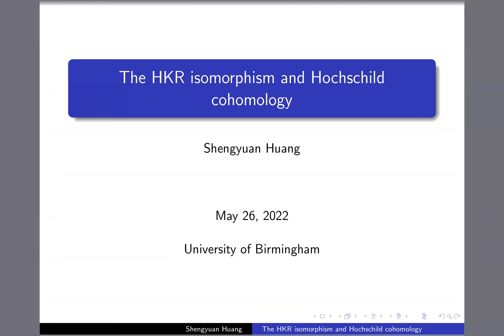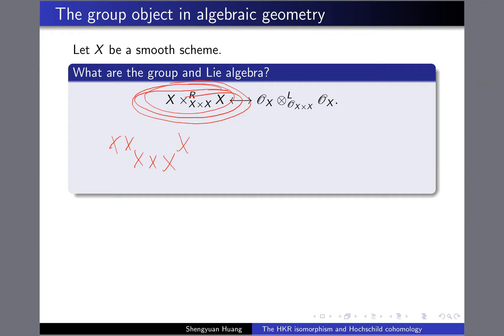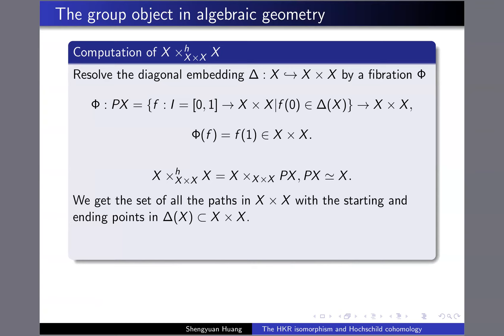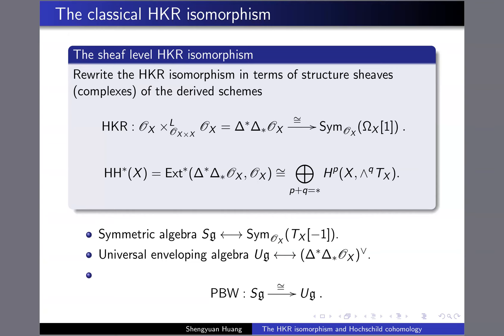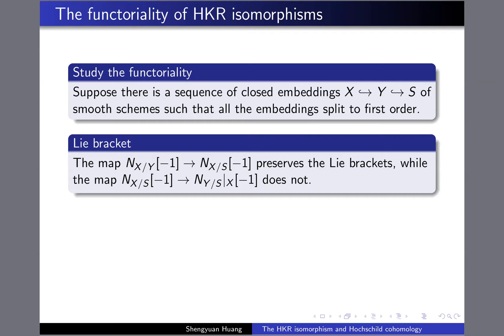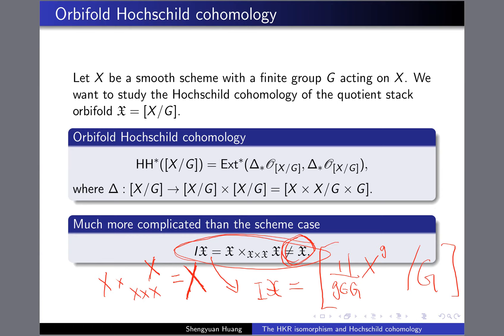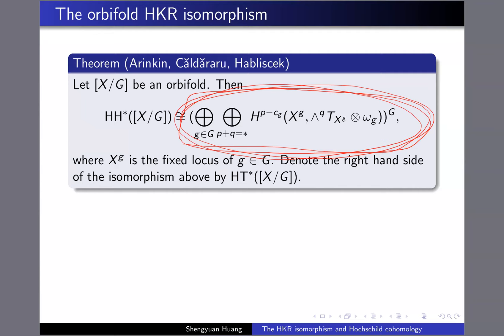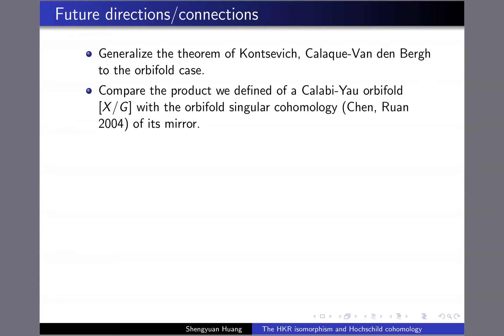Shengyuan Huang: The HKR isomorphism and Hochschild cohomology (26/05/2022)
Abstract: For a smooth scheme X, the HKR isomorphism identifies the Hochschild cohomology of X with the cohomology of polyvector fields as vector spaces. This isomorphism is known as the classical HKR isomorphism for the diagonal embedding: X in X\timesX. We discuss the generalization of the HKR isomorphism to arbitrary closed embeddings and the corresponding functoriality property. Then we recall the generalization of the HKR isomorphism to orbifolds. We apply all the results above to study the product structure of orbifold Hochschild cohomology.